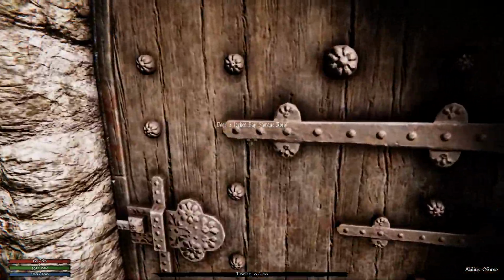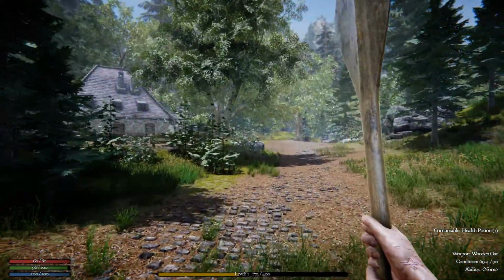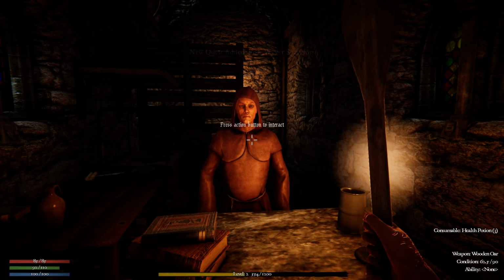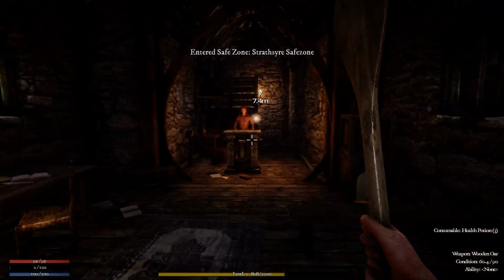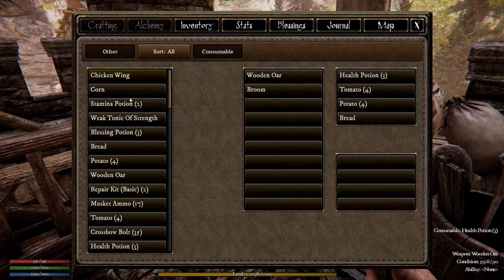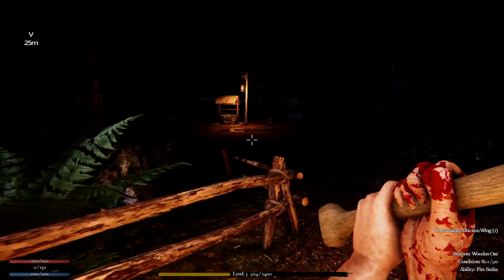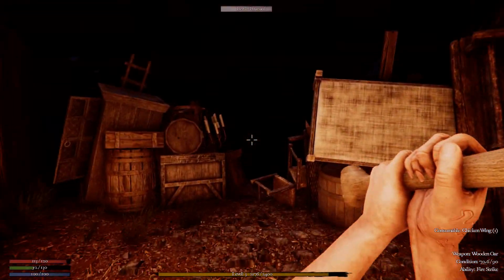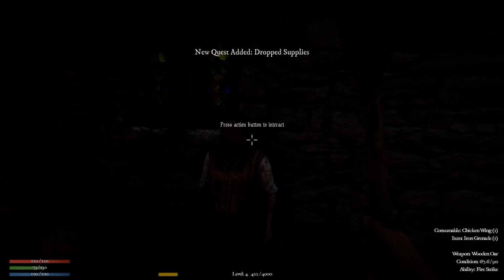The Black Masses Alpha Demo! Full of JUKES, LEAPS, AND THINGS NOT SHOWING UP IN THE GAME!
This is merely just an alpha demo so Im sure the actual product is significantly better however it would be nice for it a be updated for better knowledge of how far it has come.